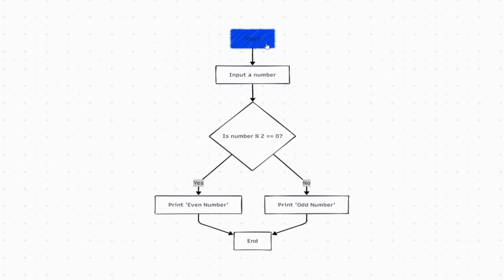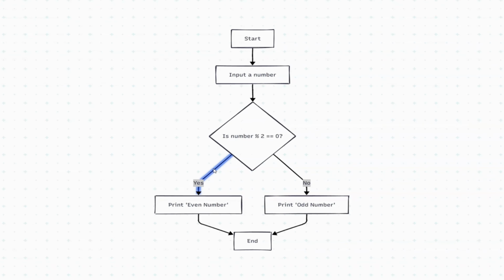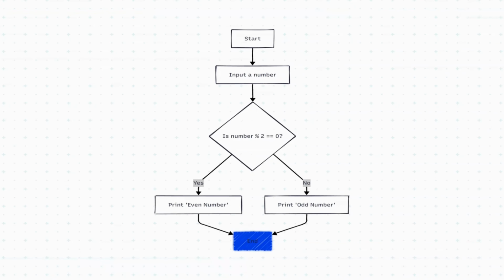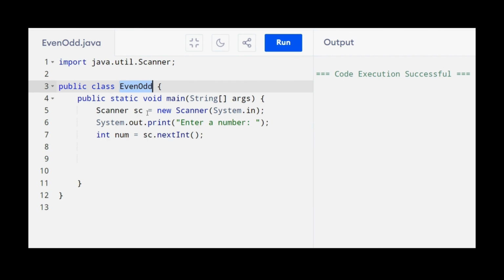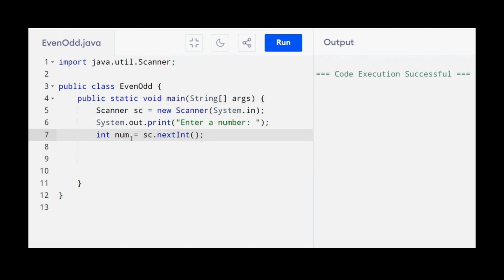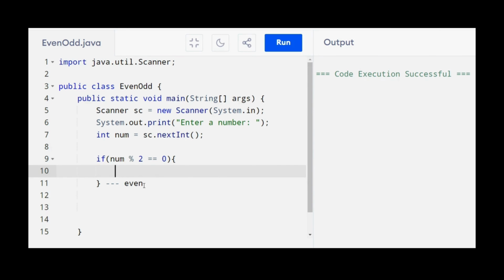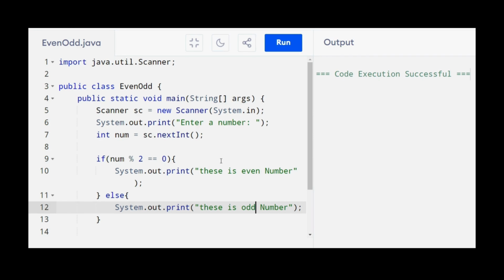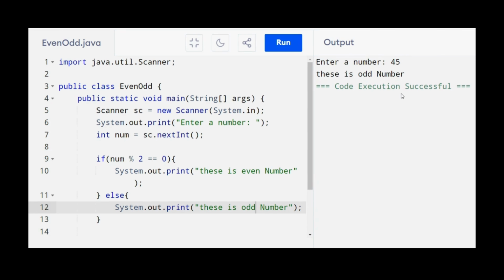Check if a Number is Even or Odd | Java Program Explained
In this quick Java tutorial, you'll learn how to check whether a number is even or odd using a simple and beginner-friendly approach. We use basic concepts like the modulus operator (%), conditional statements (if-else), and user input with Scanner.

Perfect for students, coding beginners, and those practicing Java logic-building skills.

Java even or odd number program
check even or odd in Java
Java modulus operator
Java beginner program
basic Java coding
Java scanner input
Java if else example
Java simple logic
Java project for students
Java example problems
programming for beginners
Java program walkthrough
Java input output
Java number check
Java CLI project
coding small tasks Java
Java control flow
Java hands-on project
modulus operator Java
coding logic practice
Java syntax tutorial
Java beginner challenge
Java code examples
Java program to find even number
Java program to find odd number
easy Java practice program
Java number analysis
Java % operator
Java standard input program
simple coding problem Java
Java console application
Java homework solution
Java code for students
Java programming basics
logical coding Java
even odd logic in Java
Java modulus usage
Java step-by-step code
Java output example
number program in Java
Java tutorial Hindi/English
intro Java programming
Java quiz practice
Java interview questions basics
Java test case example